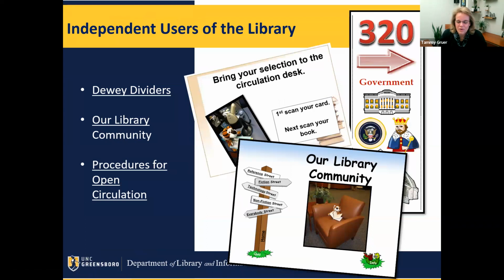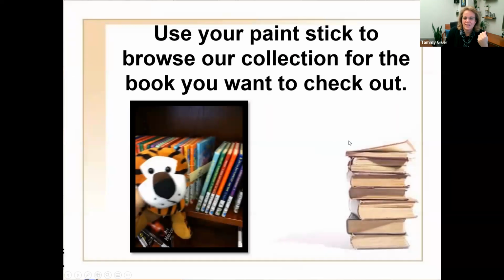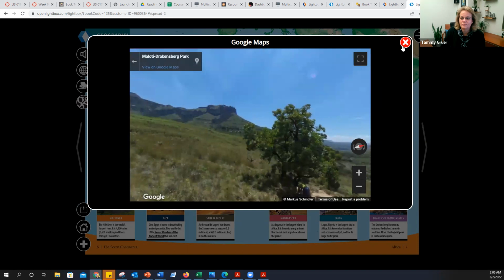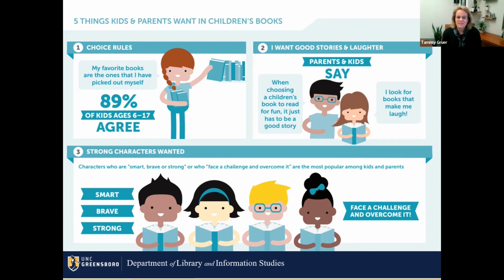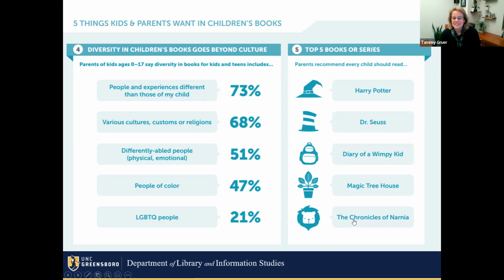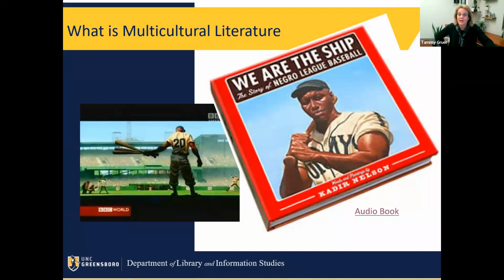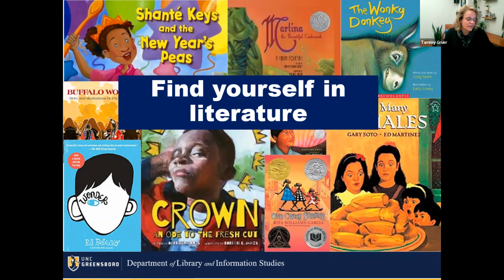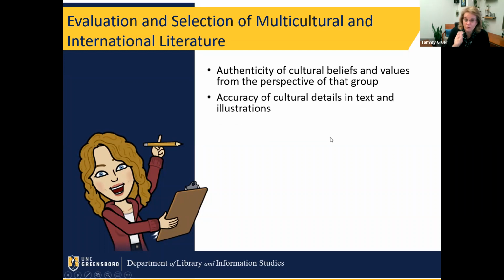LIS 617 01 Materials for Children SP22 default 044985fe 1